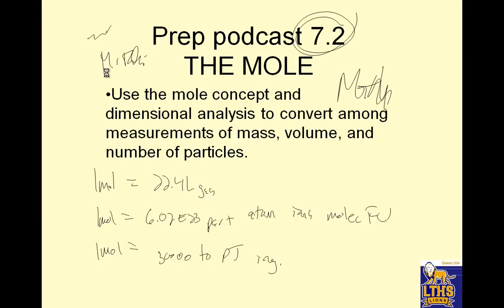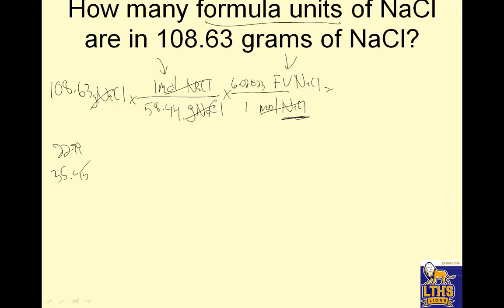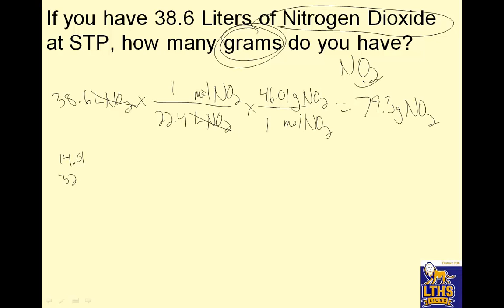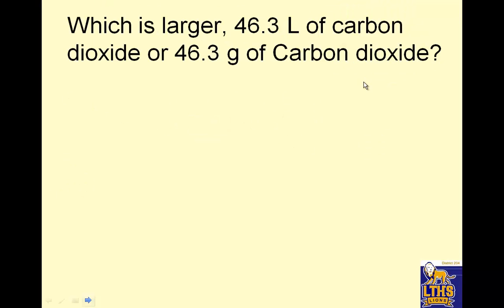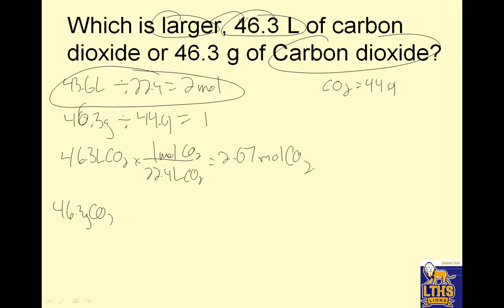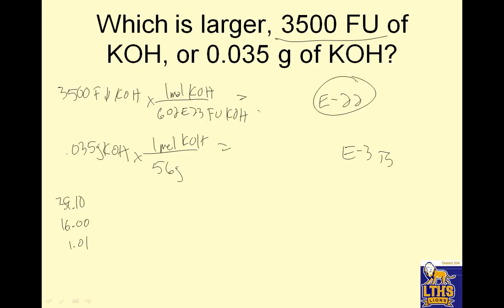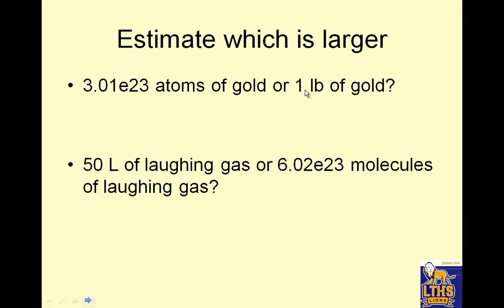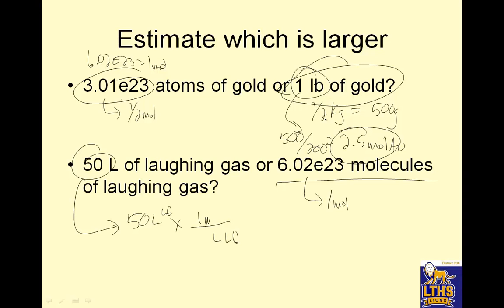LTHS Chem prep 7.2 mole conversions